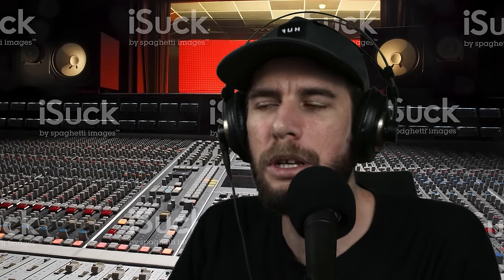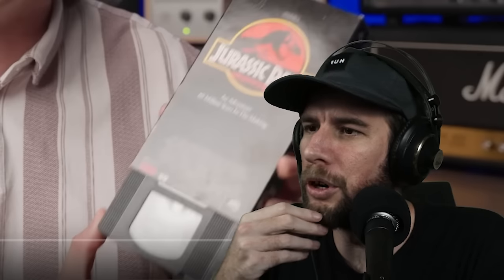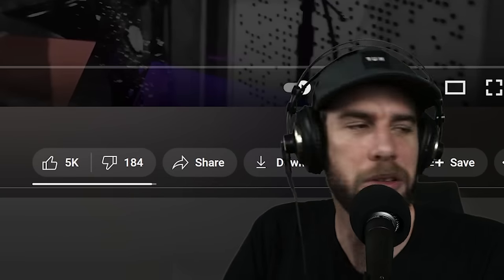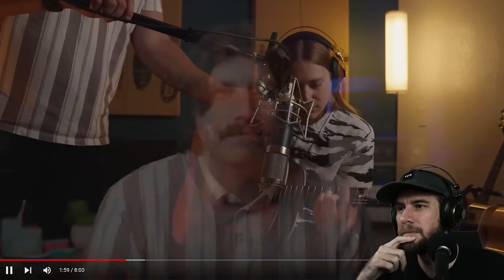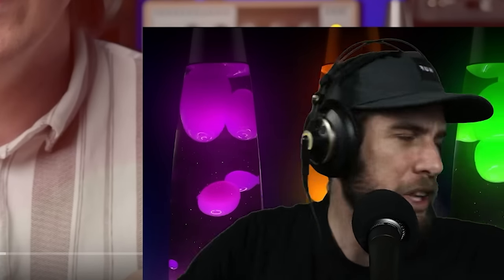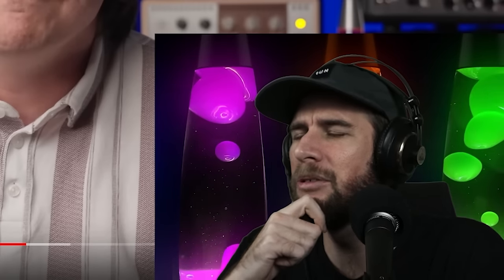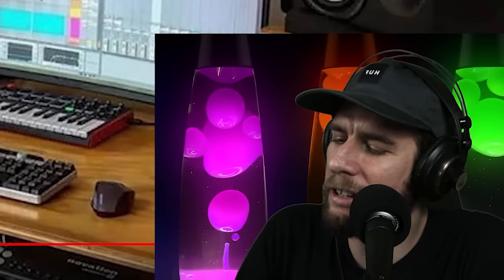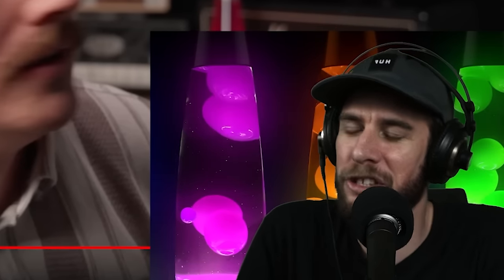"Why does every recording studio have a lava lamp?"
👉🏼ORIGINAL VIDEO(s) -